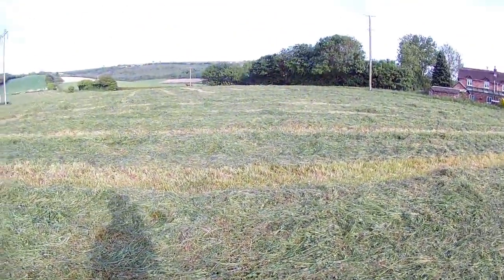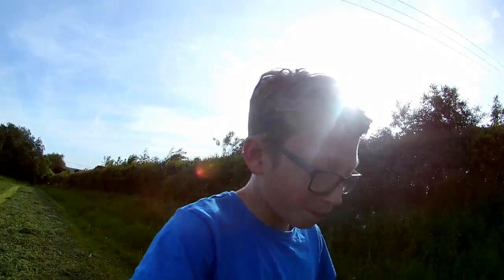it feels like summer walking over the lovely cut grass